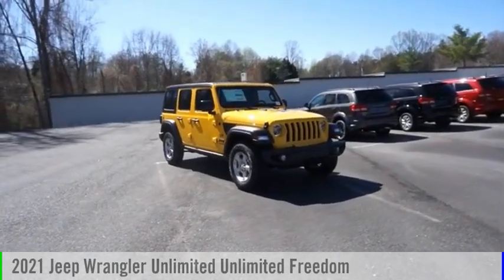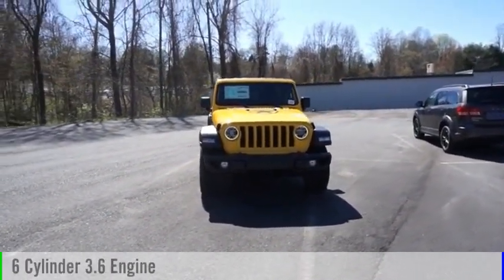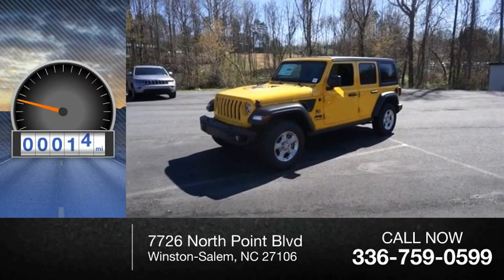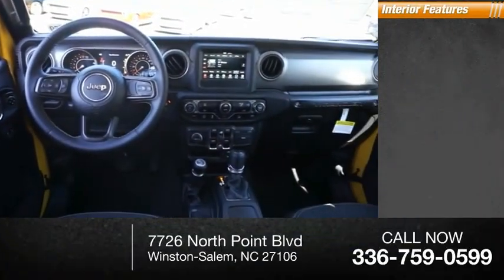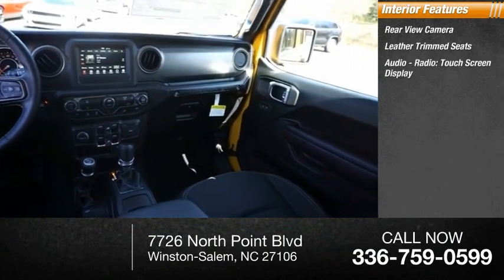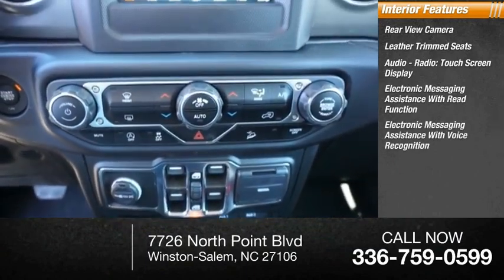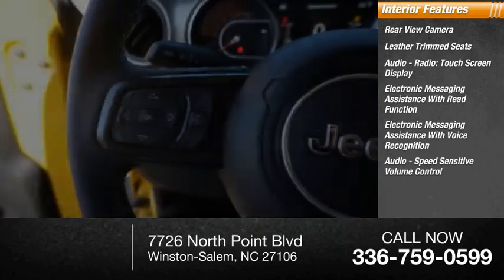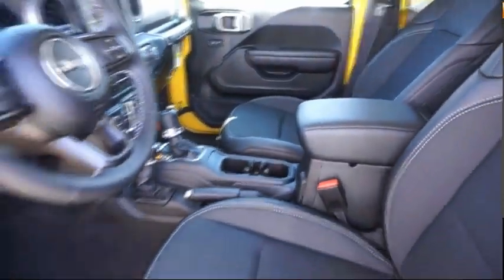2021 Jeep Wrangler Unlimited Winston-Salem NC T3569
2021 Jeep Wrangler Unlimited Unlimited Freedom

Thank you for viewing this brand new 2021 Jeep Wrangler Unlimited Freedom 4x4 offered in Hellayella Clearcoat with the Black interior! North Point is Winston-Salems source for custom lifted Jeep Wrangler and Gladiator 4x4s! We offer professionally installed suspension lifts, wheels, and off-road tire packages. We carry all the Jeep accessories to support your active lifestyle including LED lighting, rock bumpers, winches, steps, and racks from manufacturers such as Mopar, Rough Country, Pro Comp, SkyJacker, Fabtech, Fuel, Rugged Ridge, and more! And we make your dream Jeep affordable to finance by including everything with your vehicle purchase. This Wrangler comes well-equipped with the following options: Backup Camera, Tire Pressure Monitor, Fog Lamps, Apple CarPlay, Google Android Auto, Bluetooth, SiriusXM, Touch Screen Display, Leather Seating, Keyless Entry, Keyless Start, Power Windows, Aluminum Wheels, 3 Piece Hard Top, Tow Package, Winch Capable Steel Front Bumper, Locking/Limited Slip Differential, Four Wheel Drive, Gas/Electric V-6 3.6 L/220 Engine, 8-Speed Automatic w/OD Transmission and much more! As a courtesy, North Point provides 2 Years Free Service Loaners, Free Tire Nitrogen, Free Roadside Assistance, Free Shuttle Service, and Free Fuel at Delivery! And with North Points attractive lease and finance offers, driving a new Wrangler has never been easier! North Point believes you deserve an exceptional Jeep Wrangler purchase experience! Get it from a dealer who truly cares by visiting North Point Chrysler Dodge Fiat Jeep Ram at 7726 North Point BLVD, Winston-Salem, NC 27106. The Showroom Hours are 9am-7pm Monday-Friday, 9am-6pm Saturdays, and Closed Sundays.